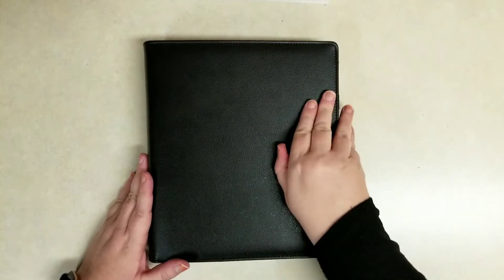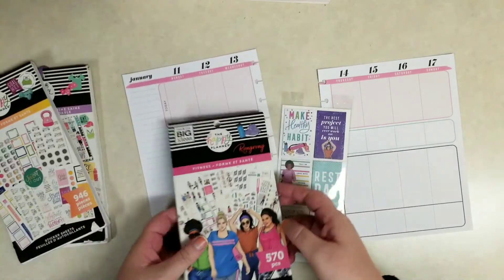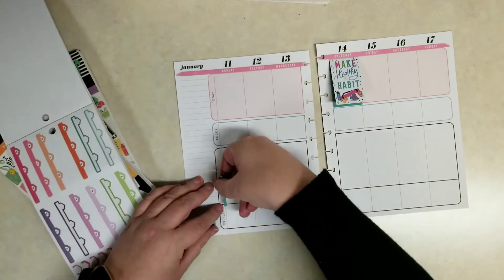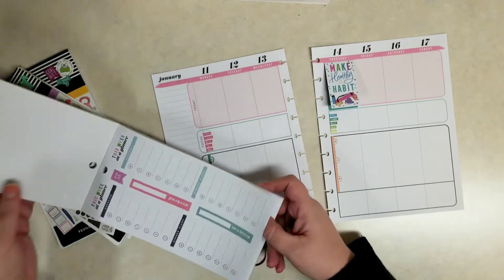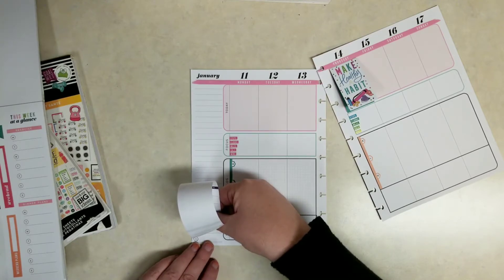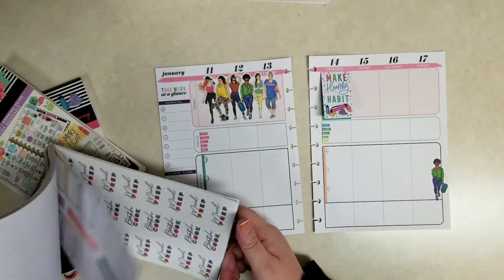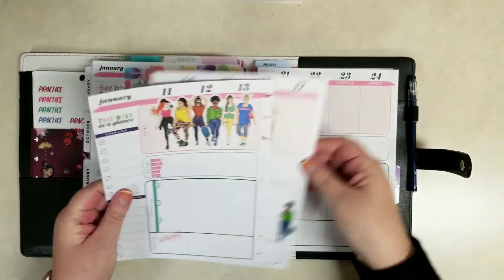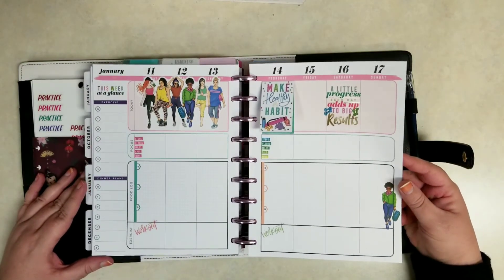Easy Fitness Planner Plan with Me | Happy Planner | Health and Wellness Trackers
I love decorating my fitnes planner. It makes it so much more fun to use.

The RongRong stickers are so fun and colorful, representing women that aren't perfect but are trying to get healthier. Yes, please!

LINKS

MATERIALS

Planner:
18-Month RongRong Fitness Happy Planner

Stickers:
RongRong fitnes journaling sticker
RongRong fitnes stickerbook
Orange fitness stickerbook
Healthy Hero stickerbook